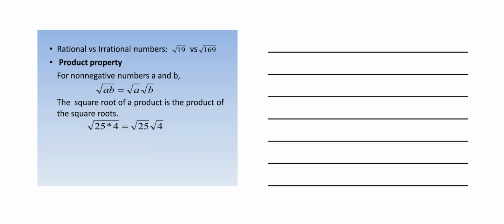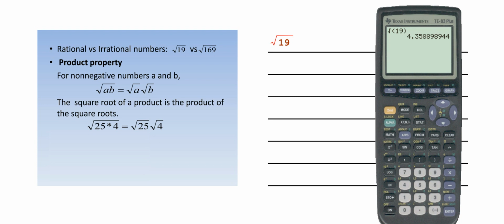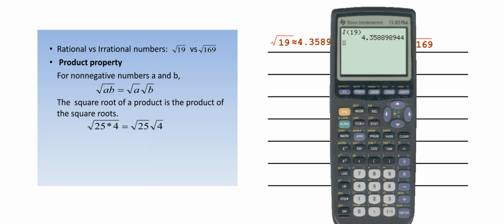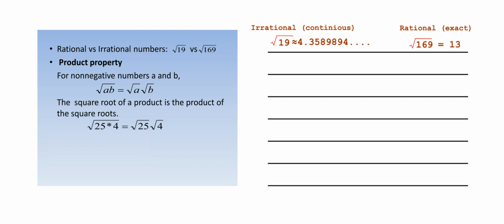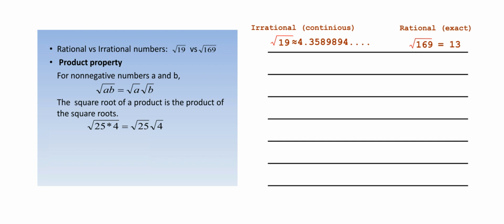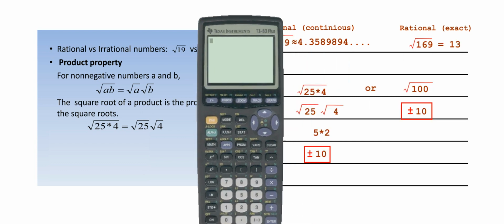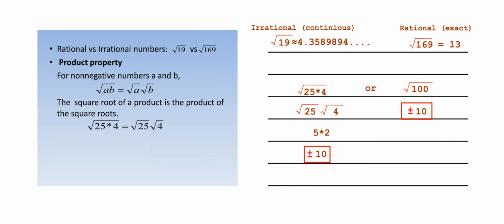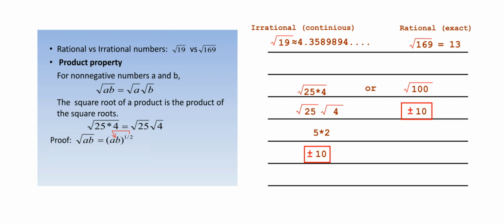Product Property For Roots and Proof